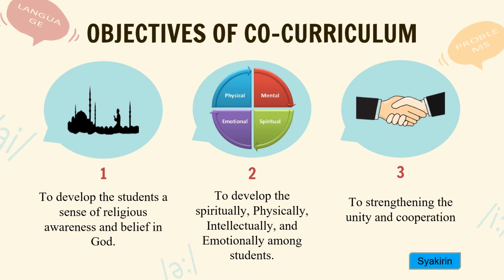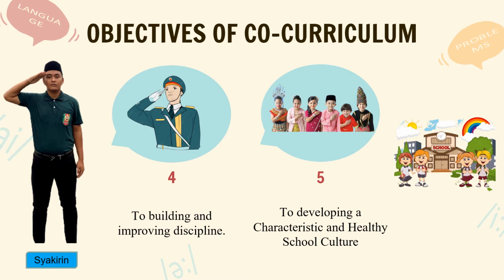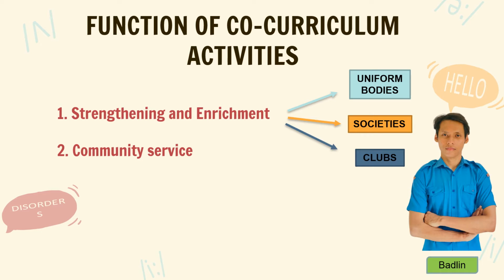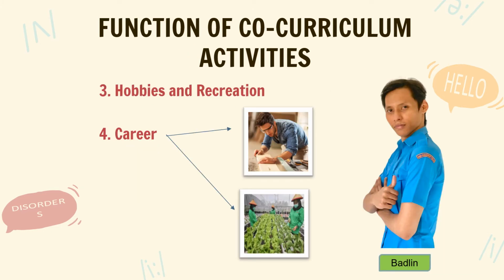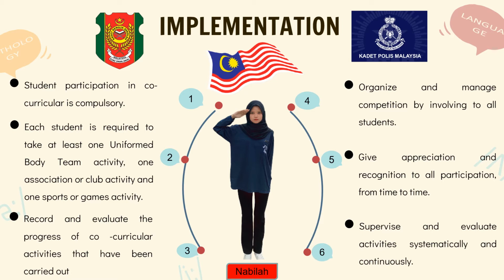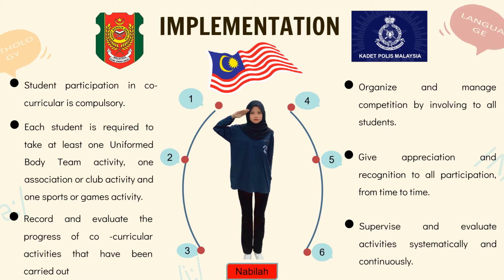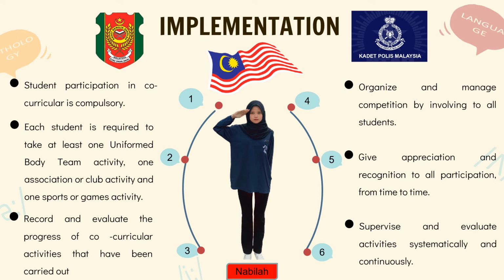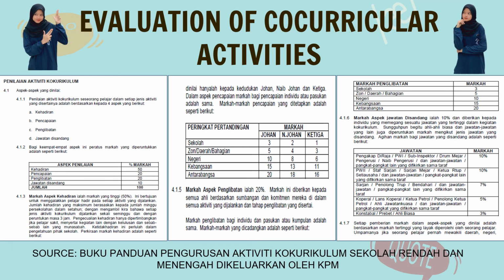EDU580: INTRODUCTION TO UNIT UNIFORM BODIES, SOCIETIES, AND CLUBS.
Group 1:
Muhammad Syakirin Bin Normin
Mohd Badlin Bin Mat Asri
Nabilah Binti Rahmat
NurHazlya Binti Tumpang